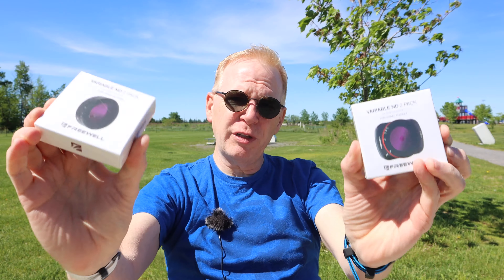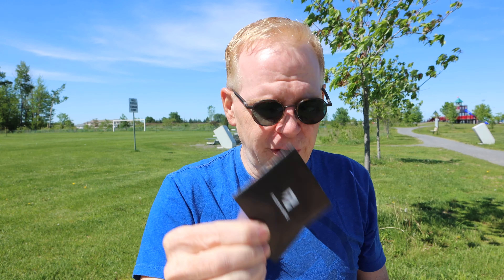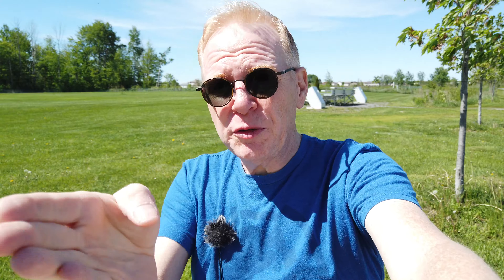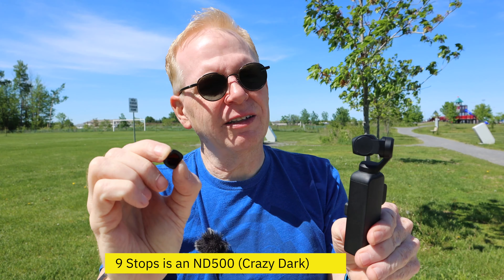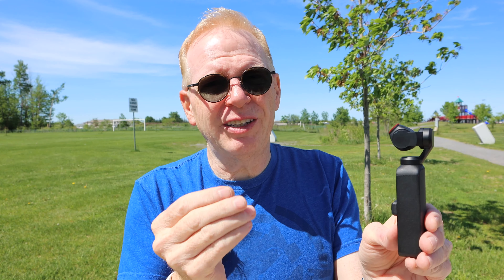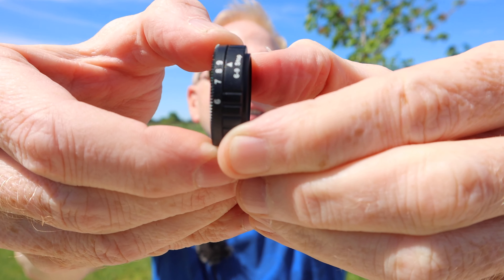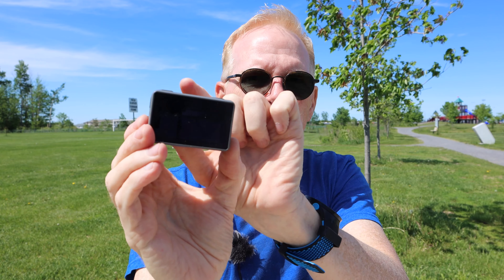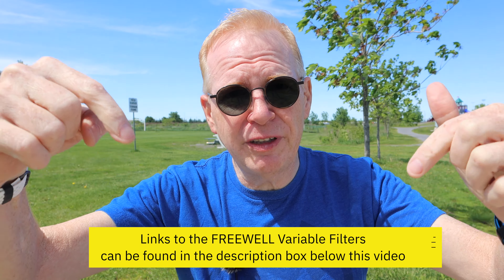Cinematic MOTION BLUR with DJI Osmo Pocket & Osmo Action Camera - using Freewell Variable Filters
In this episode I try out the Freewell Variable filters on the Osmo Pocket and Action to obtain cinematic motion blur.
FREEWELL Filters for the OSMO POCKET
FREEWELL Filters for the OSMO ACTION

SOFTWARE I USE TO EDIT MY VIDEOS IS ONE OF THE FOLLOWING:
iMOVIE